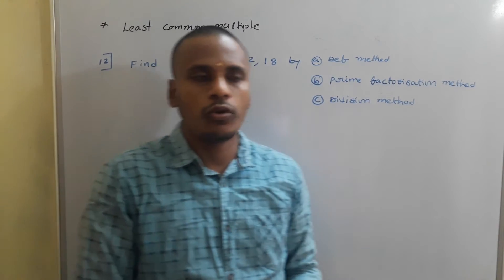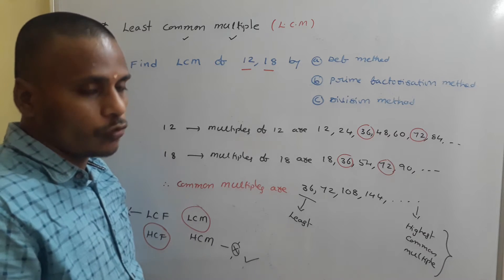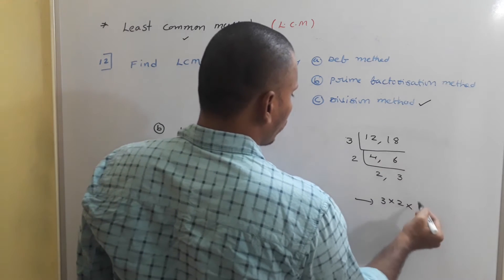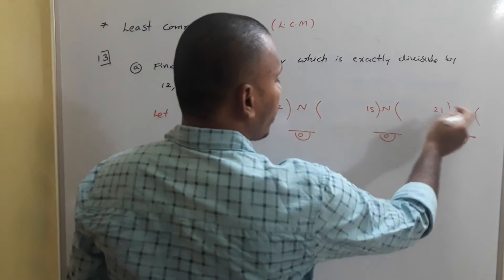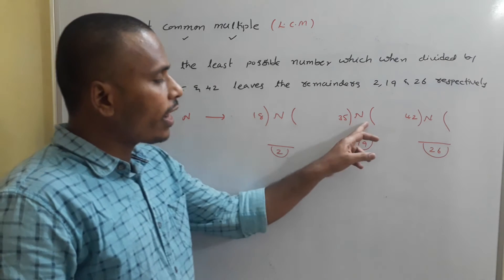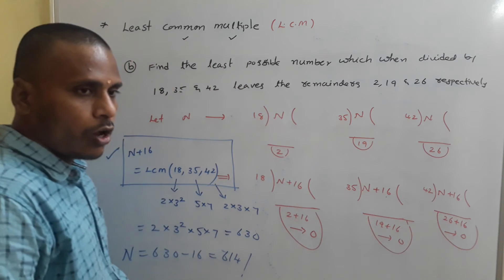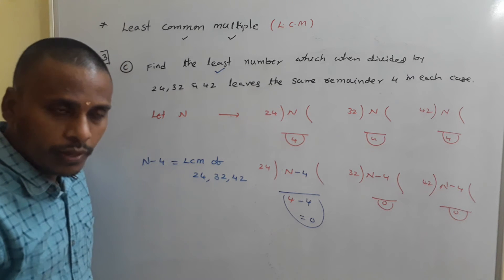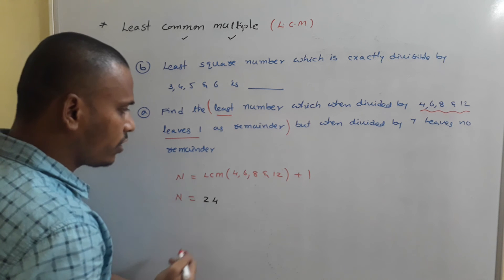Number Theory | lcm |Least Common Multiple | for Olympiads | mathsganga jeebasics L6